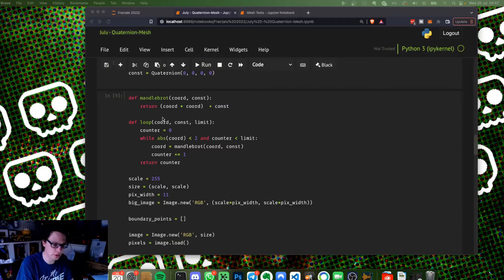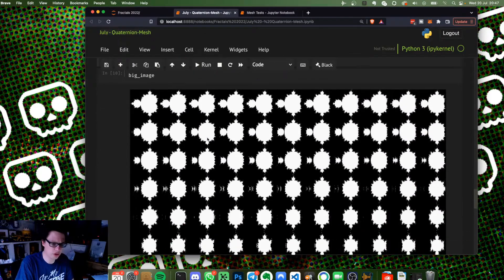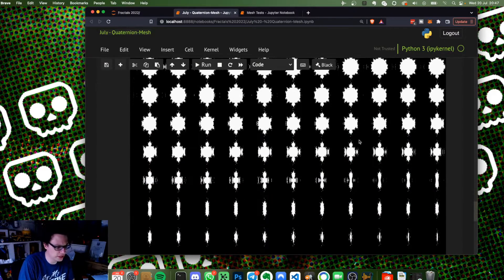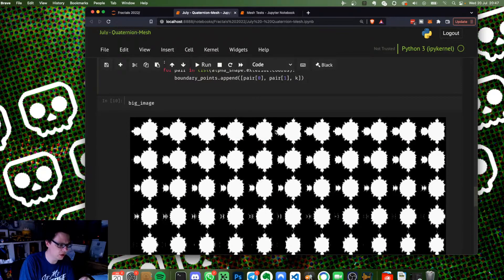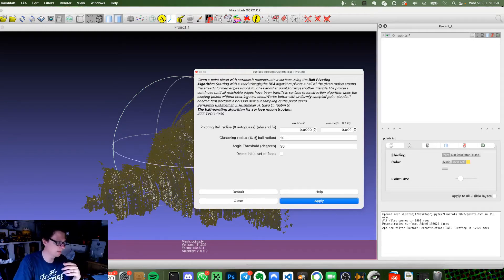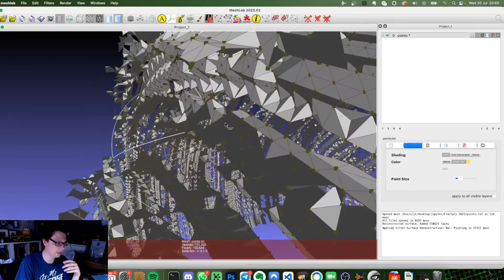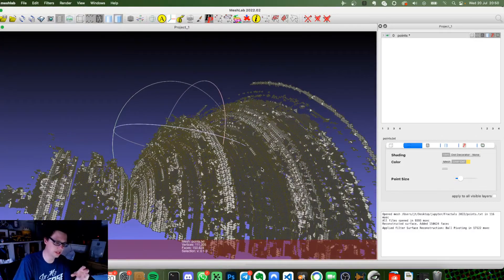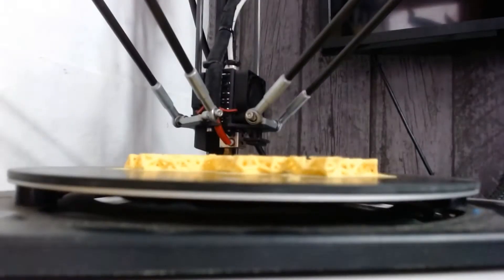Printing 3d Mandelbrot Fractals!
The traditional method of drawing fractals is to calculate a value for a particular point and colour it in - but with 3d printing, we want to be able to join these points together in a way that makes some kind of sense. In this video we look at ball pivoting to take a point cloud and convert it into a mesh object before slicing it and 3d printing.

This is coupled with the quaternion maths from the previous video to generate the point cloud in three dimensional space. The outputs are challenging to generate because it pushes the limit of what the meshing algorithms can do. In this, we use python code to produce a xyz file, Meshlab to process it before passing it into our slicer (Cura). There is no design step with fusion or blender or anything, it is programatically generated 3d prints.

The potential for this goes on - as long as you have a formula that you can use to generate your initial point cloud, you can use this as an alternative way to create objects which are conceptually hard to model using traditional tools.

All of infinity is contained within this, and there is a ton of optimisations that could be done.